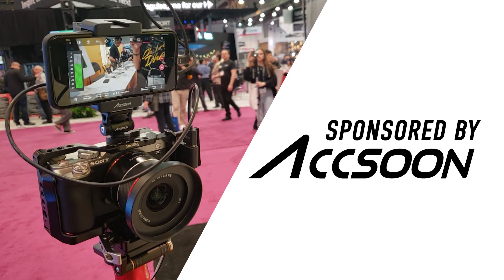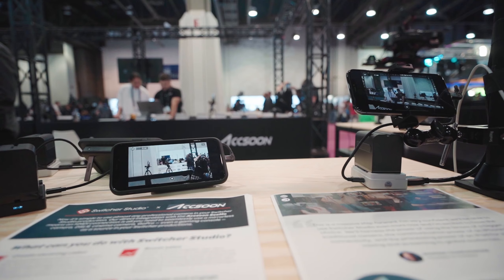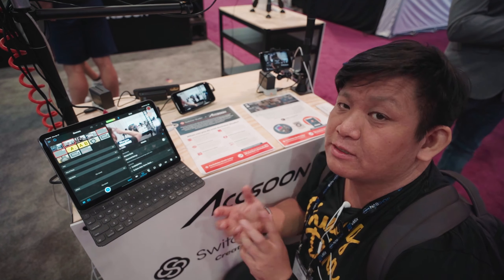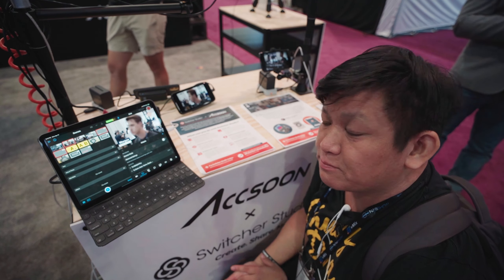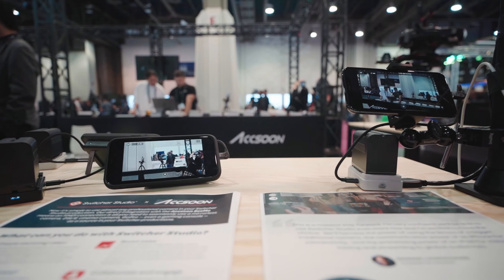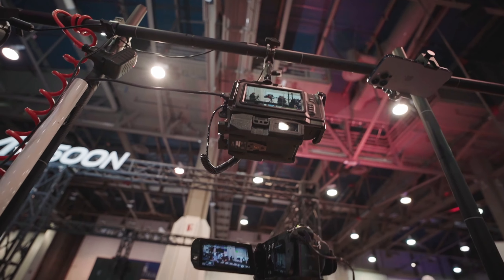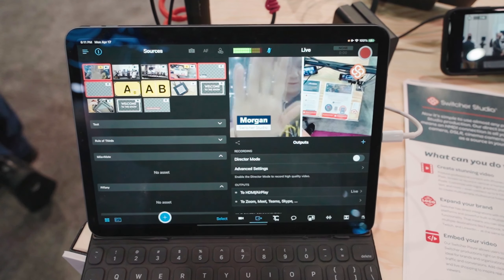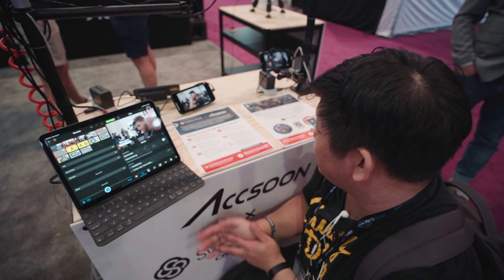Switcher Studio Preview at NAB 2023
This is one of the most overlooked stand during NAB as this can change the whole multi-cam industry as this Multi-Cam switcher app allows you to connect to multiple phone and use them as your main cameras, but combined with the Accsoon Seemo you phone becomes a compact affordable transmitter.

Video was filmed with:
Sony A7C
Smallrig Cage
Samyang 18mm
Accsoon Seemo
Rode Lav